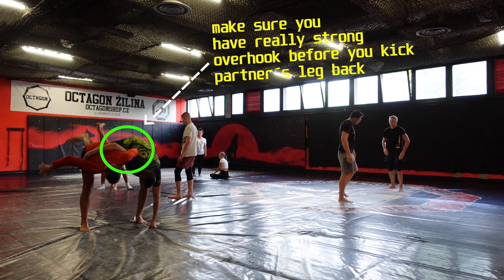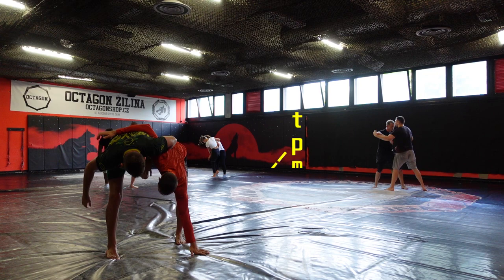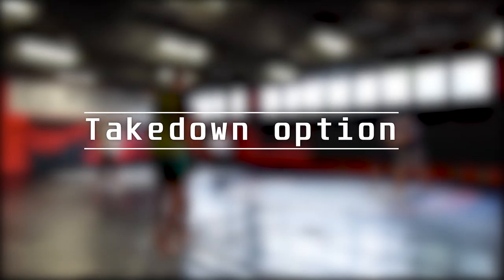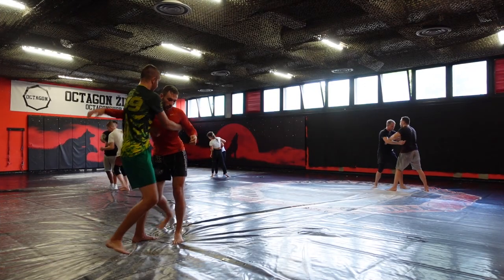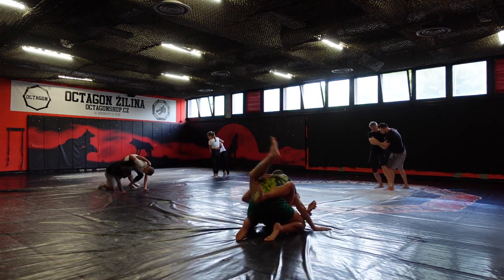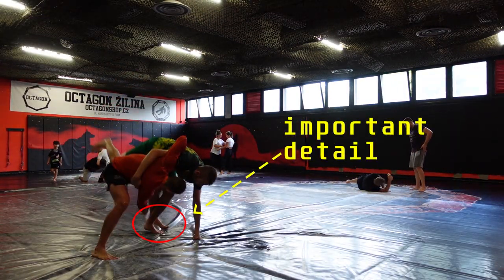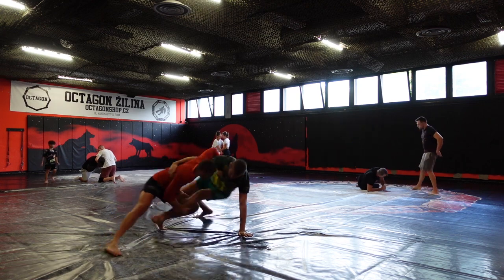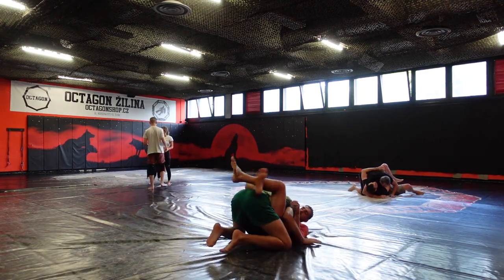2 Simple options for takedown/submission from Clinch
In this video I'm going to show you two simple options from clinch, we will look at either taking our opponent down, or finishing him with submission
Hey everyone, I'm back after a longer period of time. it's been a while since my last upload but I've been busy. In this video we will together take a look at two options from clinch:
1) how to take our opponent down from stable position
2) how to finish opponent with guillotine/anaconda choke, as we will transition into front headlock from clinch. I hope you will enjoy video, hit like button and don't hesitate to share it with friends
Chapters:
00:00 Intro
00:31 Explanation of basics
01:43 Anaconda/Guillotine choke
02:40 Takedown option
03:18 Outro
Music used in the video:
Music used in video: